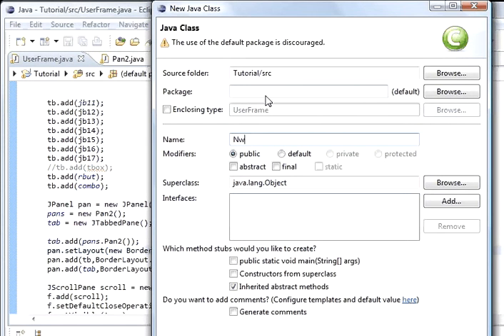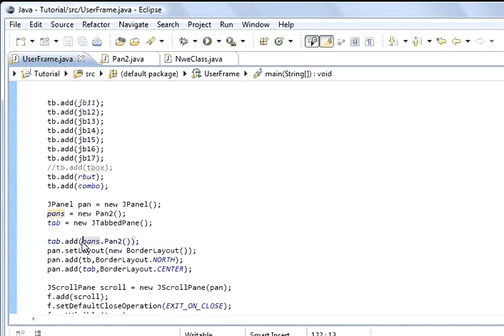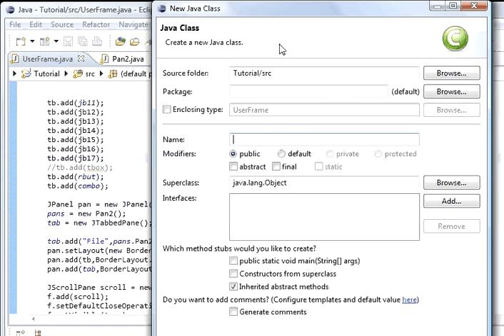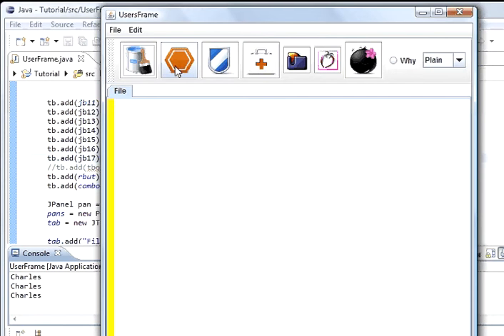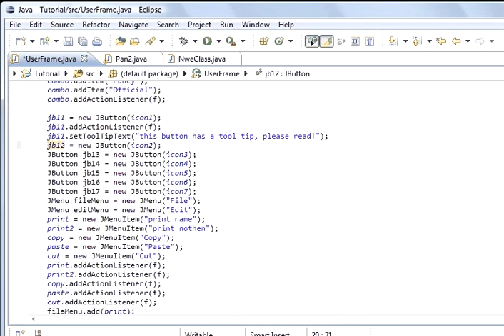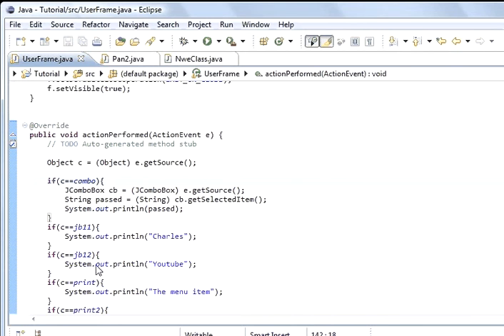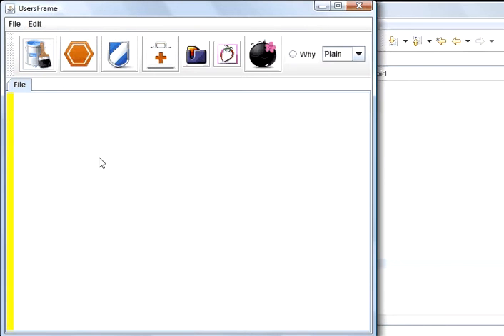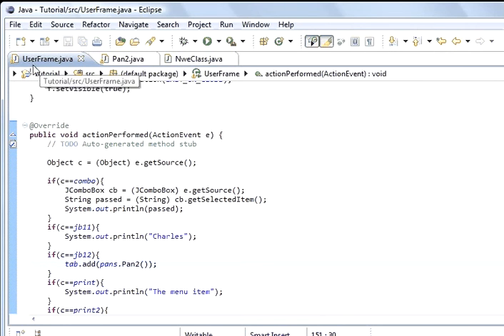Java programming Lesson 86 GUI : Tabs using JTabbedPane Part 2